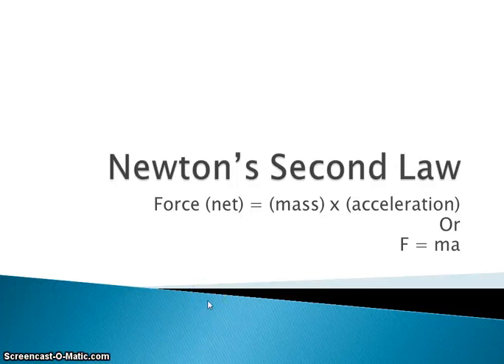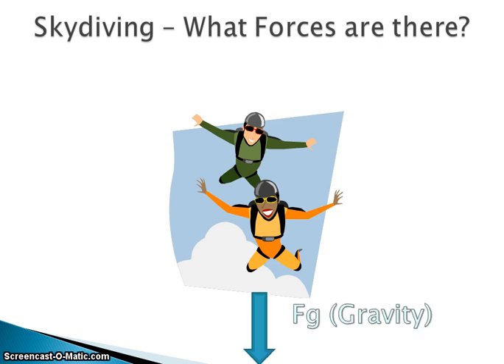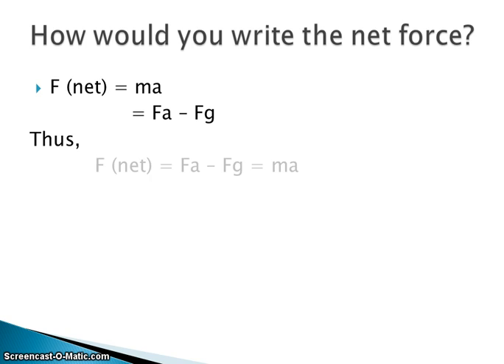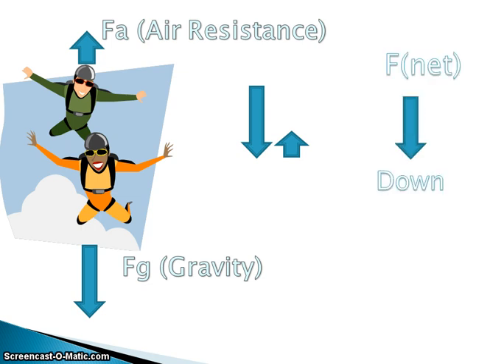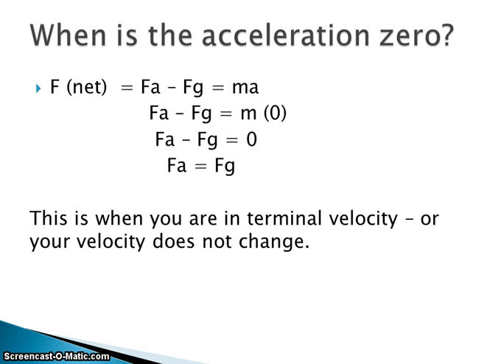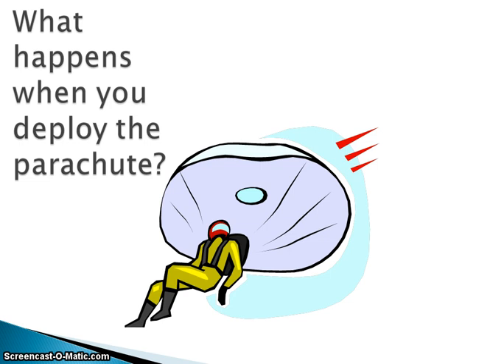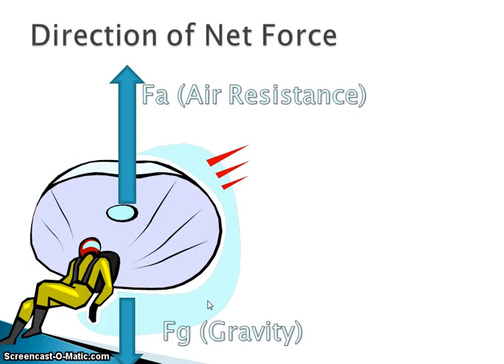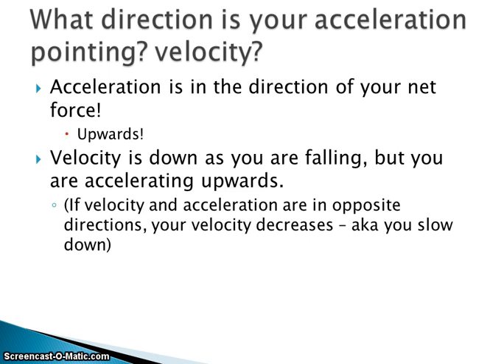Newton's Second Law With Parachutes